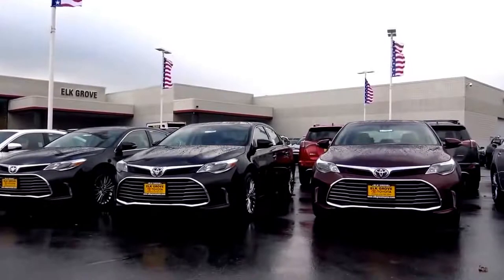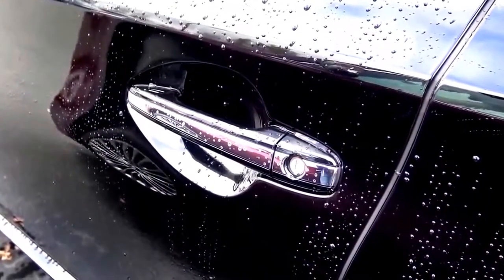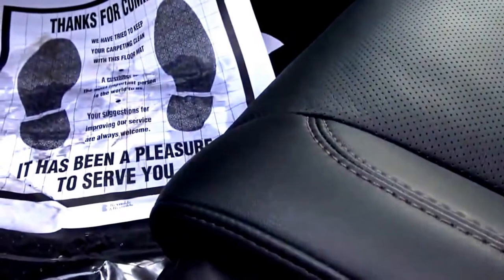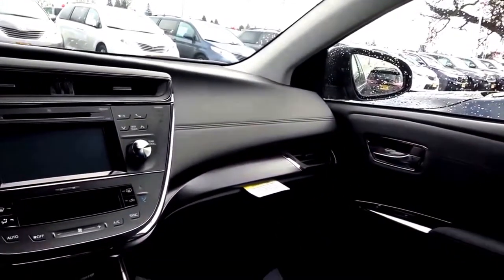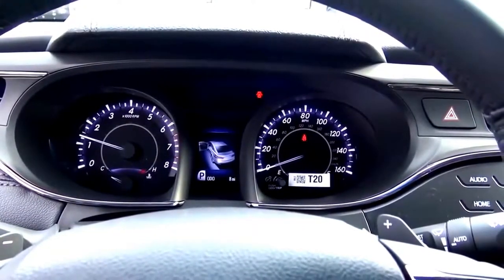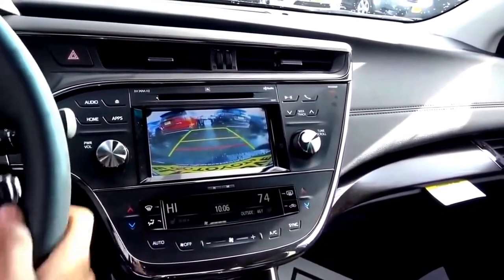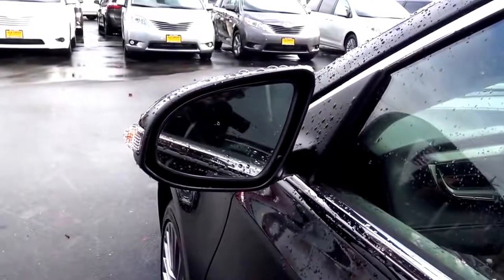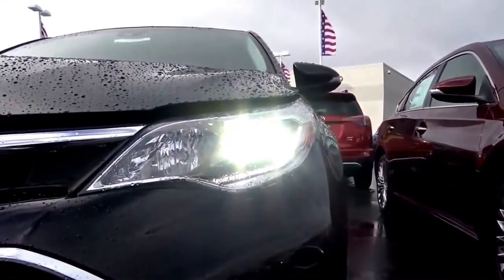News Car | Top waiting car in 2017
Top waiting car in 2017